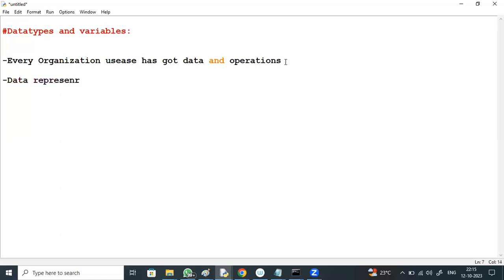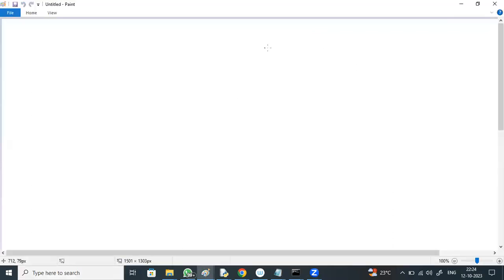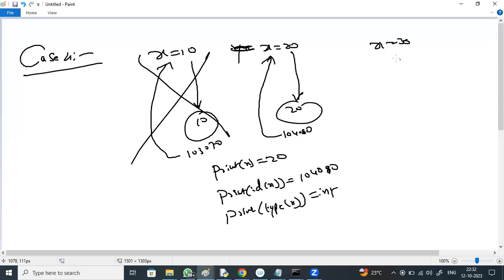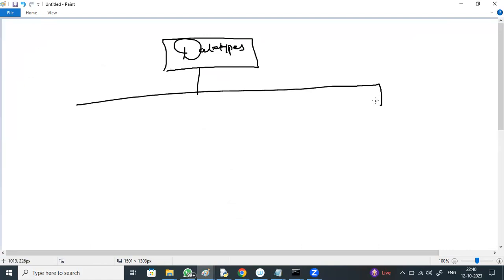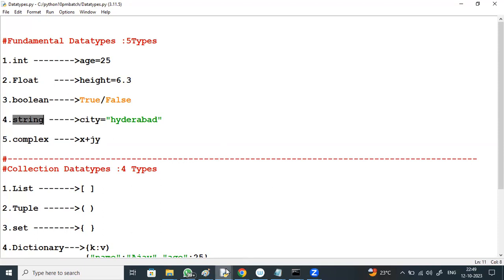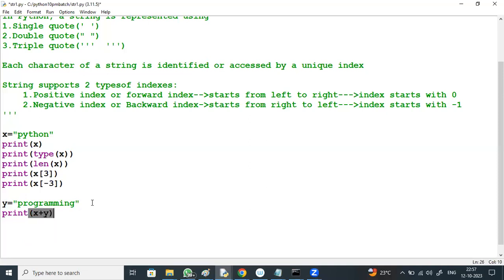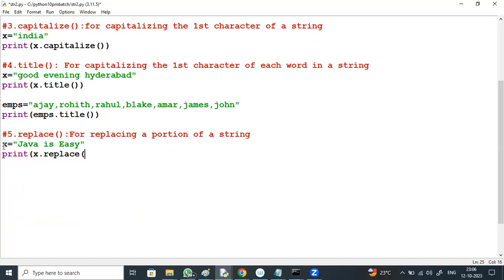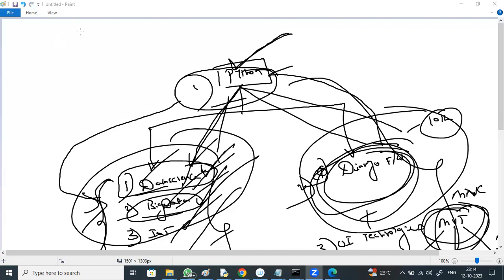PYTHON tutorials || Demo - 4 || by Mr. Vijay On 12-10-2023 @10PM IST